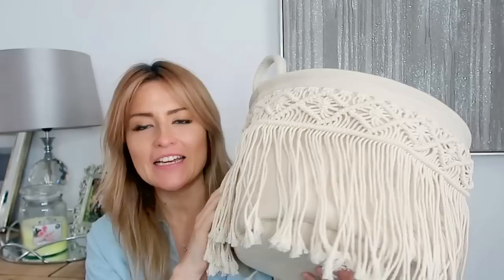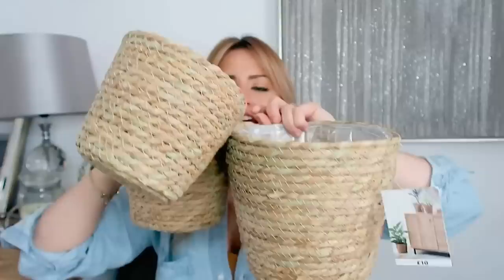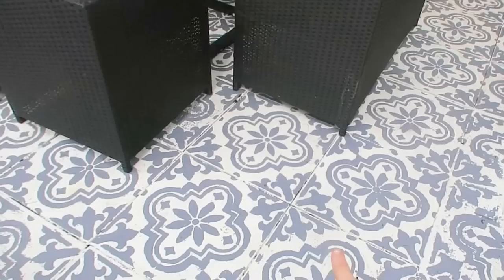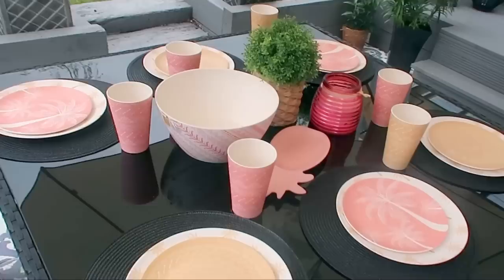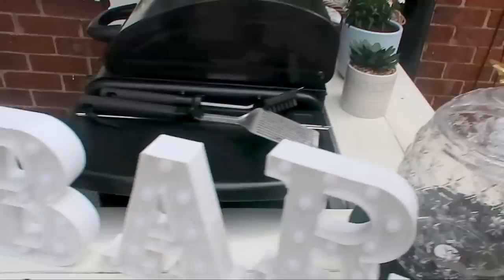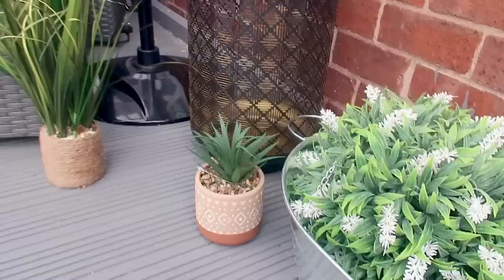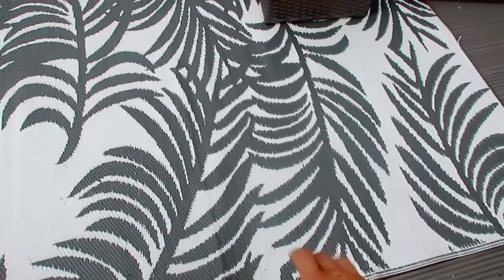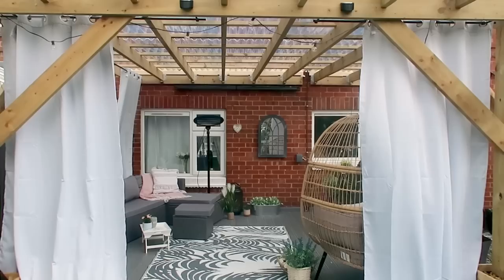HUGE BUDGET GARDEN TRANSFORMATION UK | DIY DECKING & PERGOLA + DUNELM HAUL & GARDEN TOUR | AD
Hi everyone!
Hope you enjoy todays garden transformation!

New TopCashback members can get £15 cashback when they spend £15 or more on site. Here’s how:

Search for your favourite brand using the search bar
Click the ‘Get Cashback Now’ button which opens your chosen brand’s website, and just shop as normal
Receive £15 cashback in your TopCashback account within 14 days of placing your order!

Ts and Cs

The purchase must be made via TopCashback once the user has signed up through the link provided.
Takeaway brands are excluded from this offer
Minimum spend of £15 is required
Expires 31st August 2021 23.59

PRODUCTS AND MENTIONS: I use affiliate links when I can, meaning at no additional cost to you, I will earn a small commission if you click through and make a purchase.